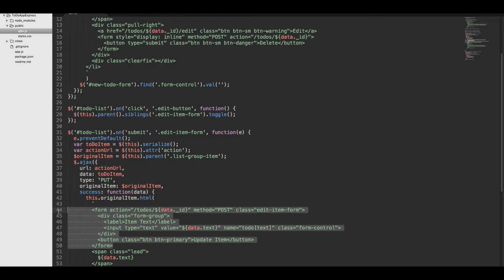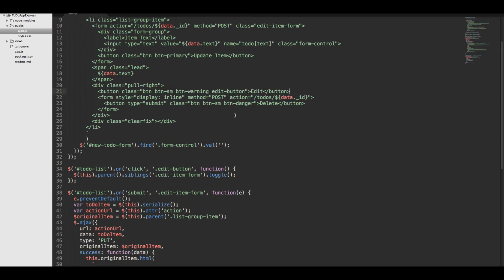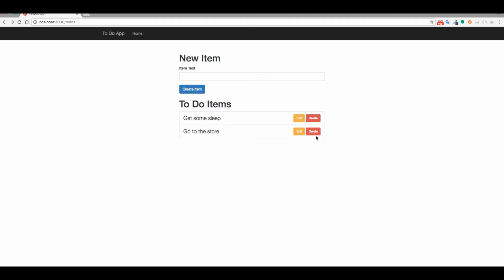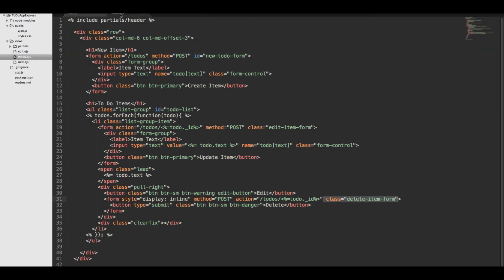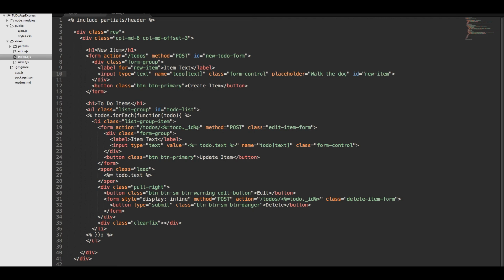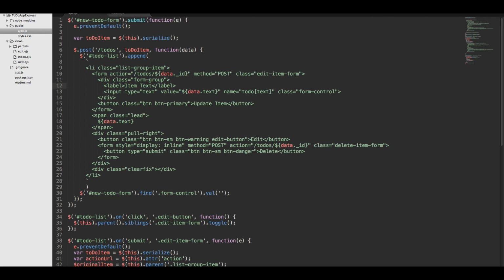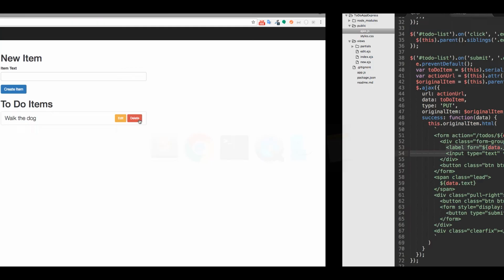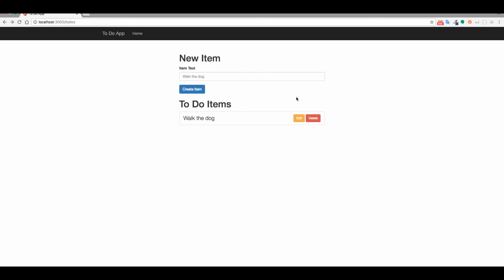Updating/Refactoring Your Code